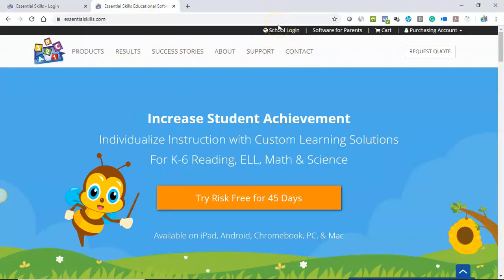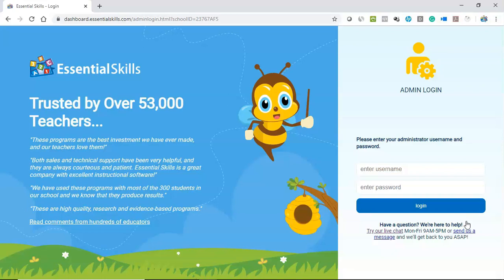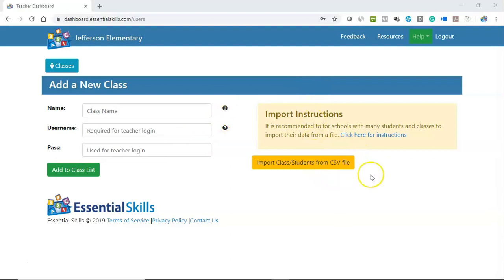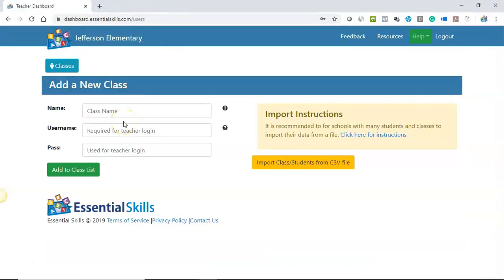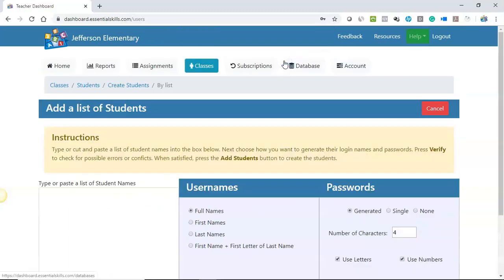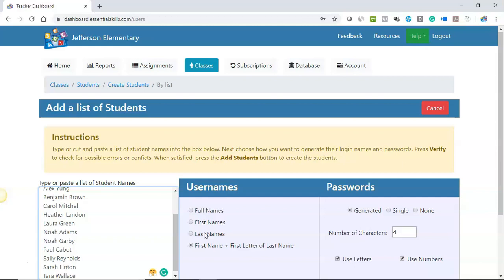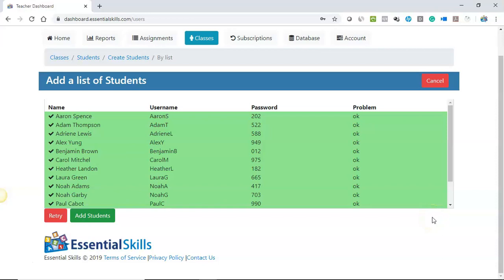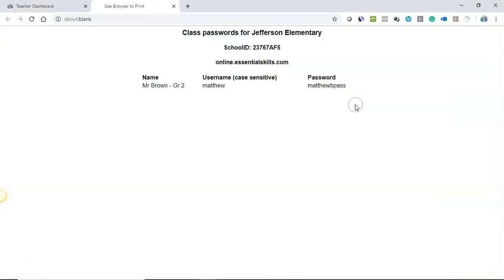Getting Started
Learn how to get up and running with your new Essential Skills subscription.